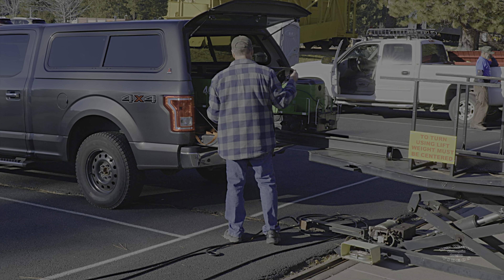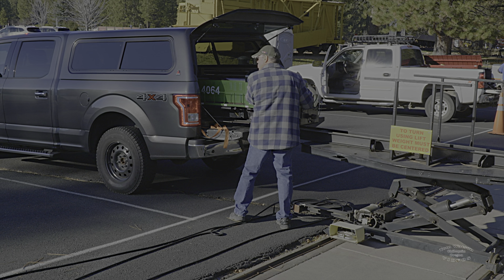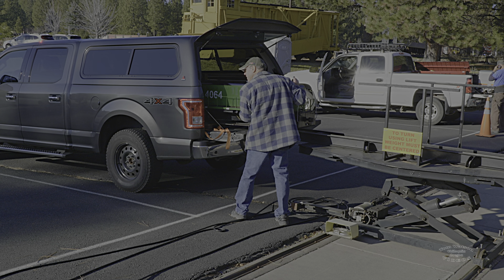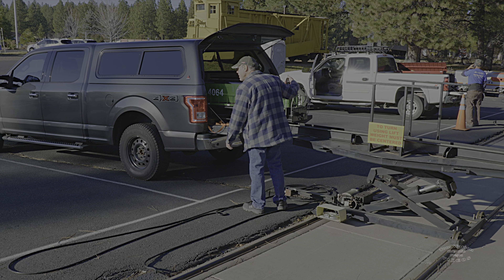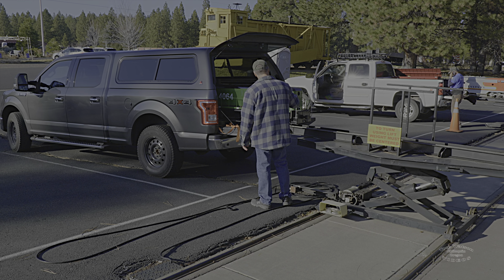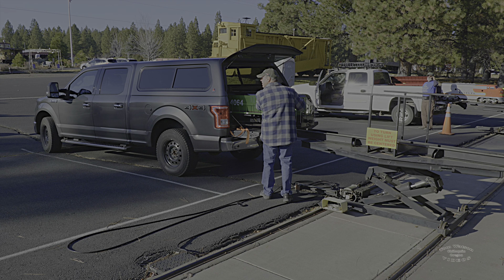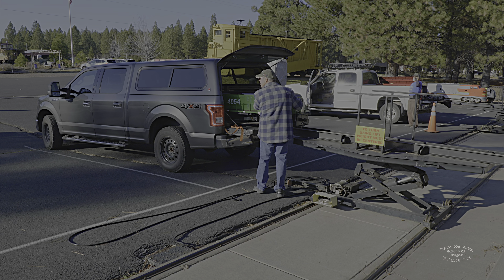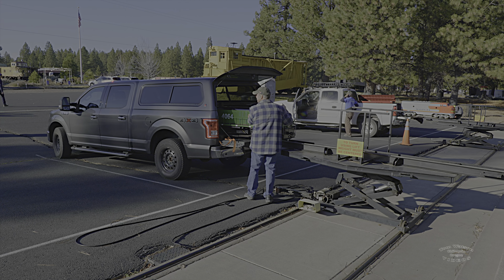Testing the S1H camera at TM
This video started off as a test of the new Panasonic S1H camera. The first couple clips captured a great verbal exchange between a very young visitor and a Train Mountain Member, Dale Furseth. After giving him a ride, Dale did a great job of answering this little boy's questions. This is followed by clips of the full size railroad snow removal equipment, including the Southern Pacific SP MW 206 rotary snow plow, and more.